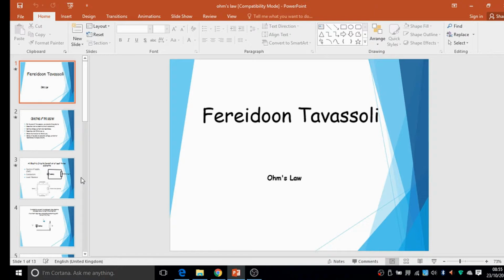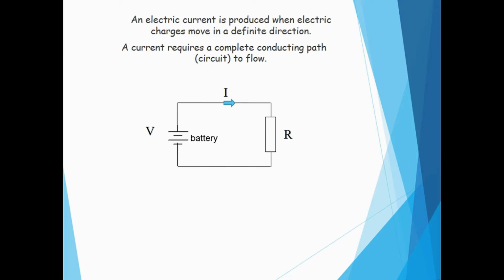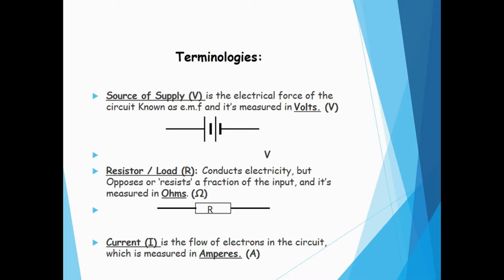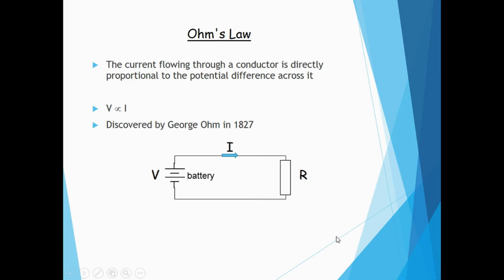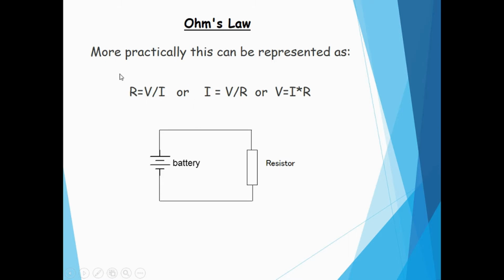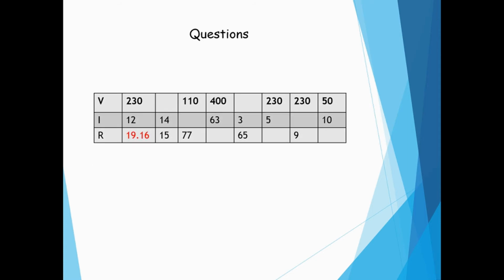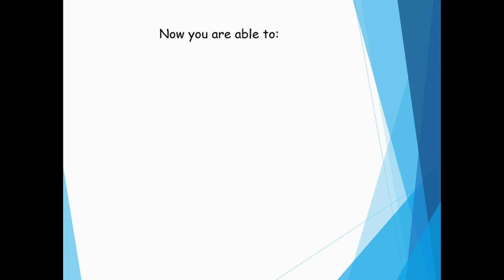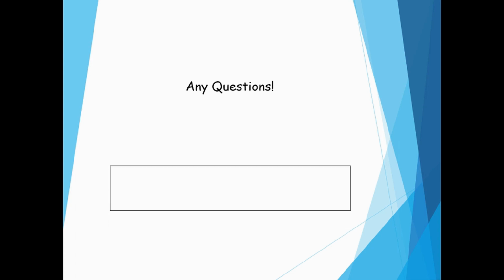Ohm's Law Explained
You'll learn ohm's law and various practical applications for it.

- Sharing
- Commenting

Fereidoon